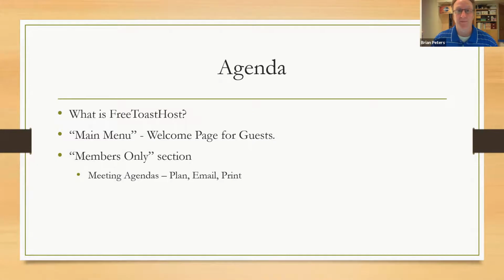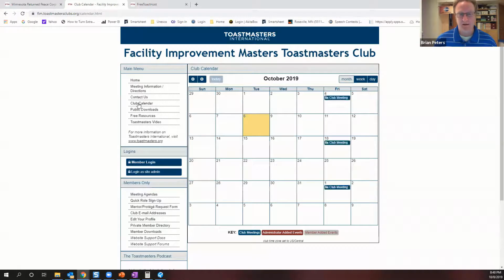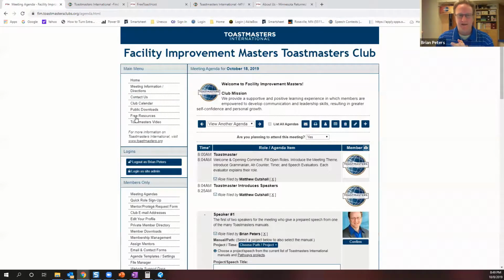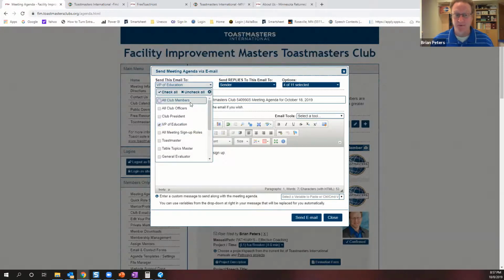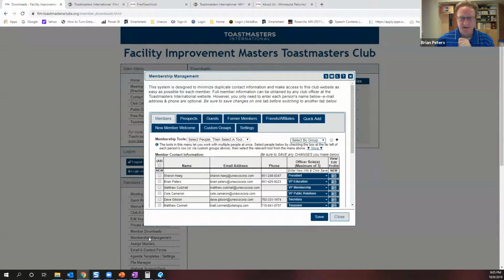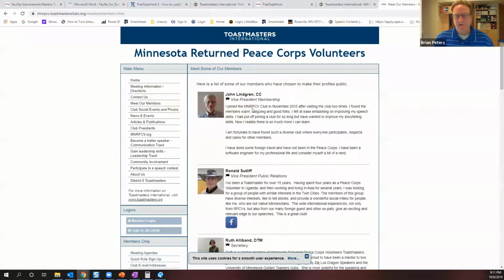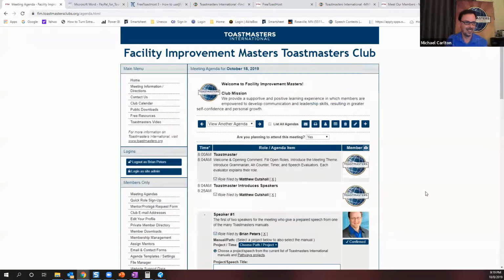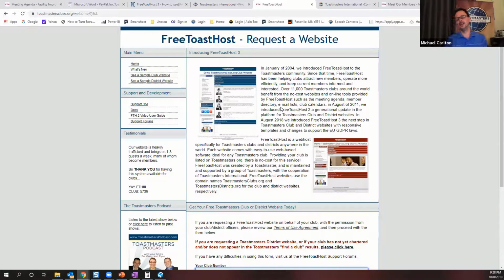D106 Toolbox Tuesday - FreeToastHost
Learn how to use the features of FreeToastHost to create your club website.